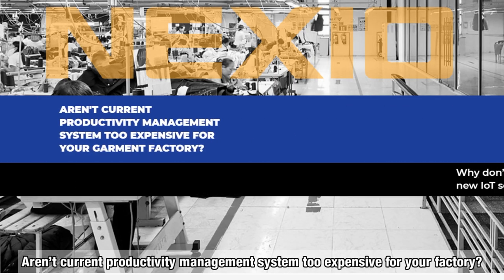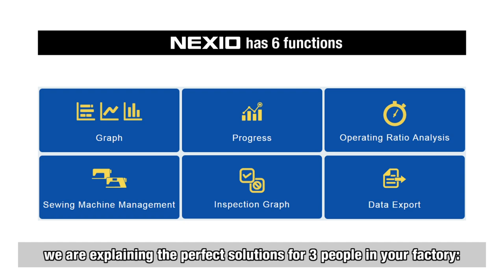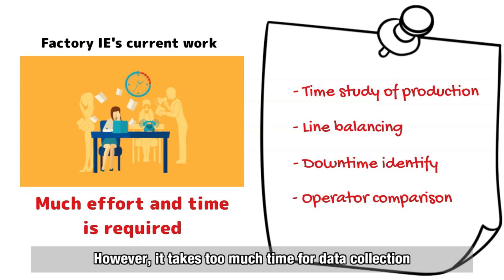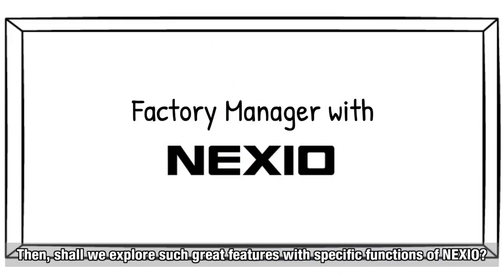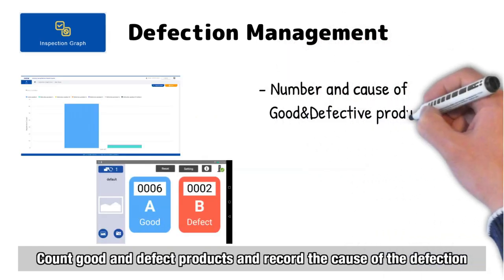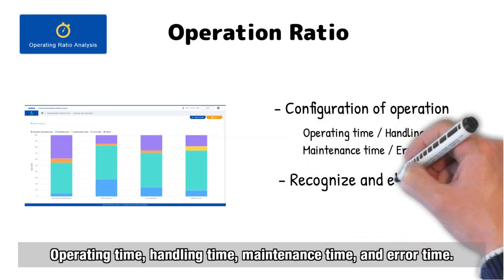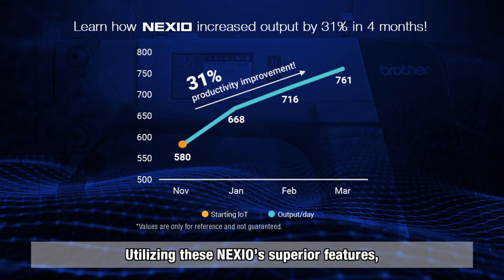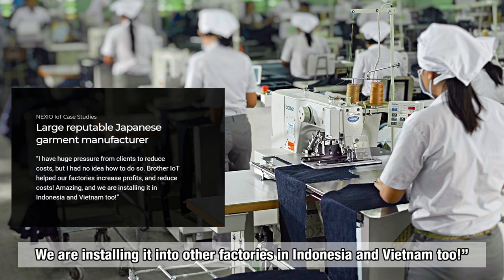[Brother] latest IoT system for garment factory - NEXIO SYSTEM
Brother's latest IoT system for garment factory
NEXIO SYSTEM product information

Low cost, Easy to start, All sewing machines are acceptable, Safe&Secure